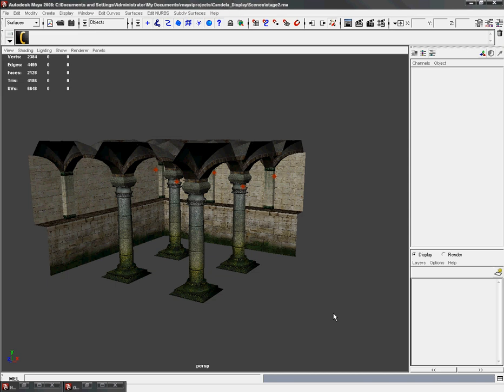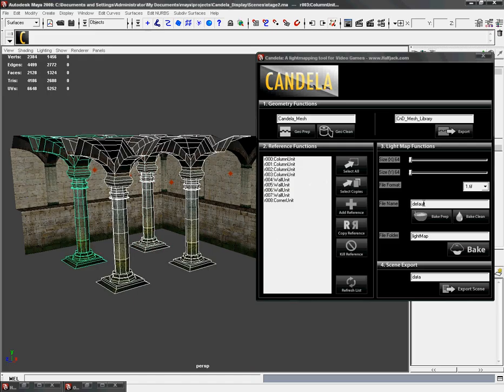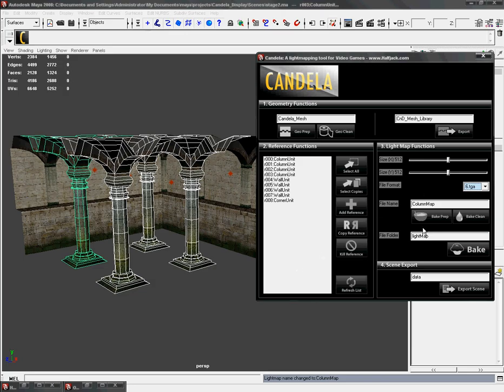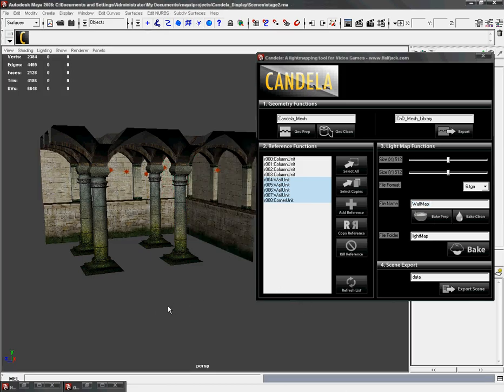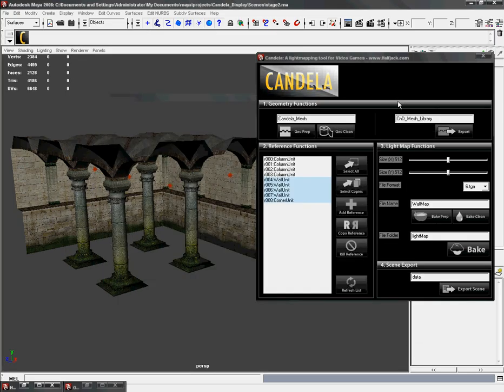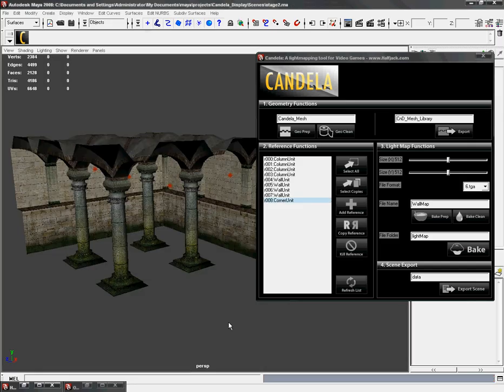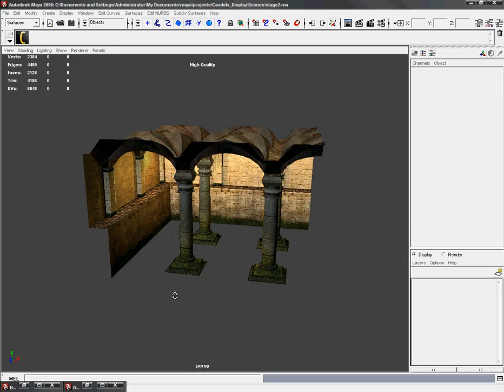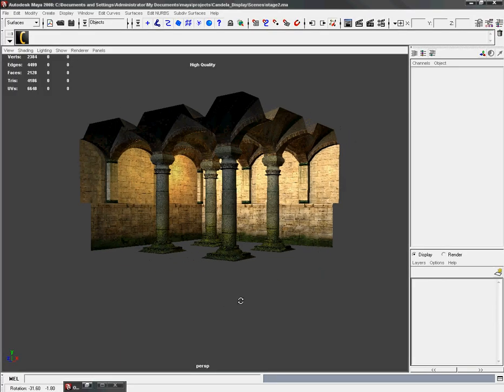Candela Tutorial - Stage 3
How and when to use the Candela Lighmapping tool in a video game pipeline